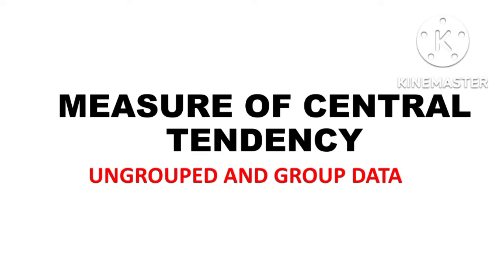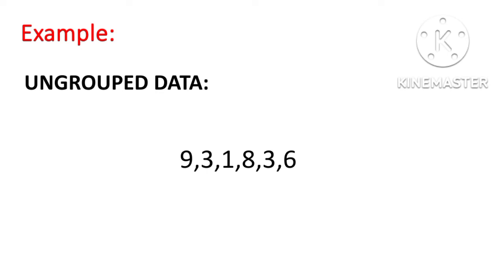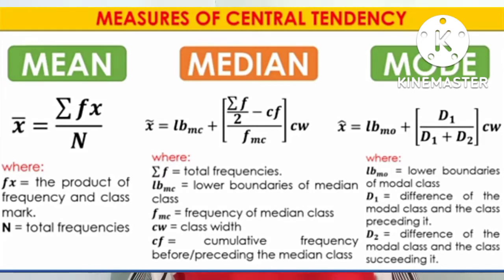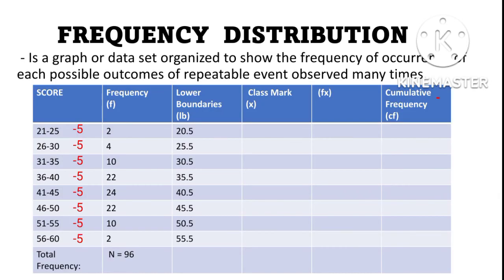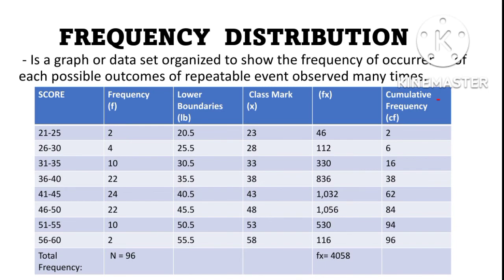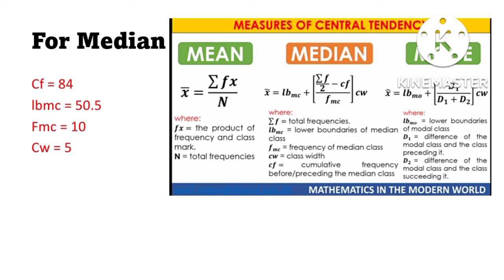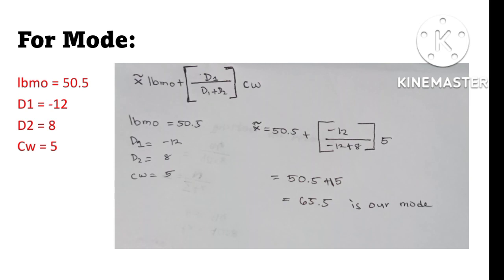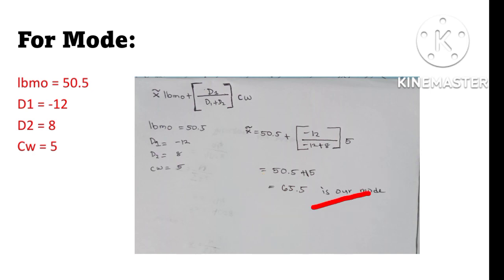MEASURE OF CENTRAL TENDENCY | UNGROUPED AND GROUPED DATA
BAAO COMMUNITY COLLEGE
GROUP 1 TRIBE 1 MATHEMATHESIS